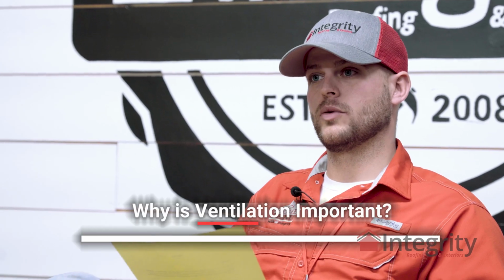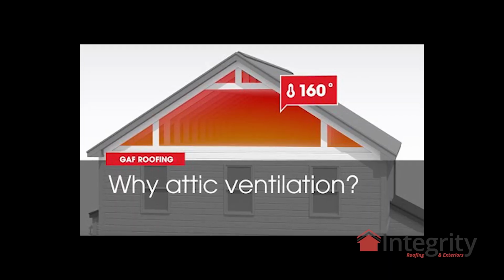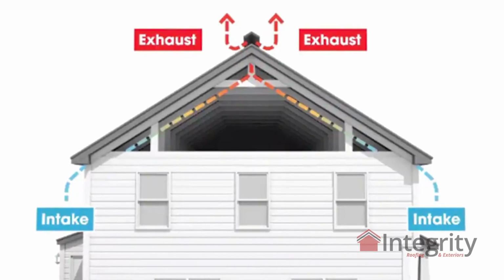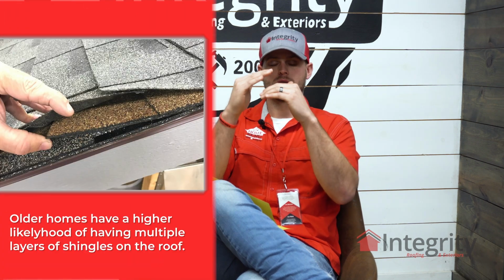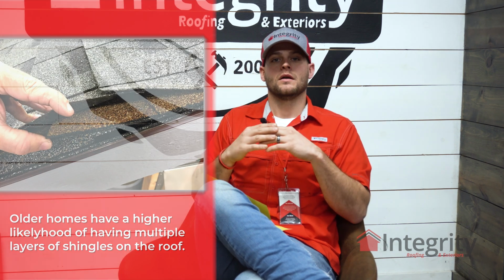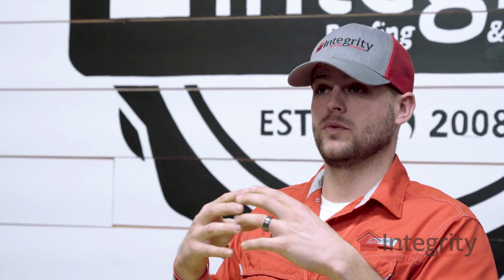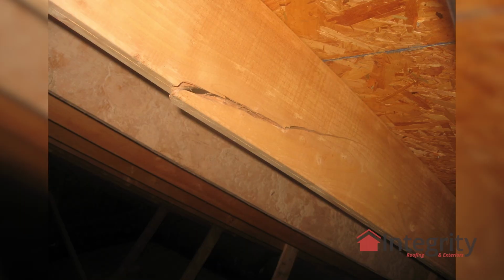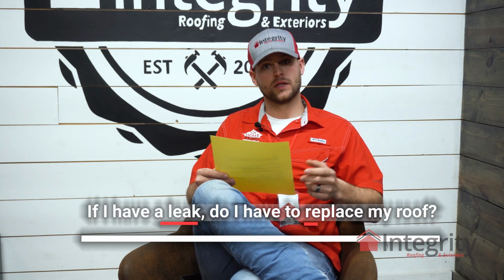We Answer Your TOP 5 QUESTIONS about ROOFING (Do I need a new roof?) | Customer Q&A series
Today, Caleb Gwaltney from Integrity Roofing is here to answer your top 5 questions about roofing, and fixing your roof to include...Do I need my roof replaced if I have a leak? What is ventilation and why is it important? Can I put on multiple layers of shingles? and much more. If you have questions, send them to us on Instagram or Facebook and we will answer them.

In our area and want an estimate? for service in Southern Illinois or Western Kentucky. Or If around the Clarksville area, check out